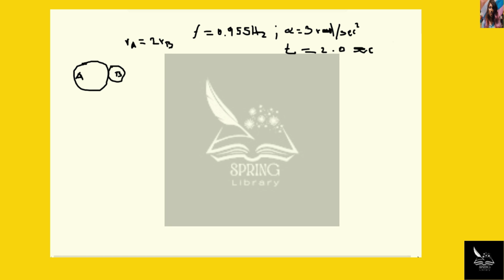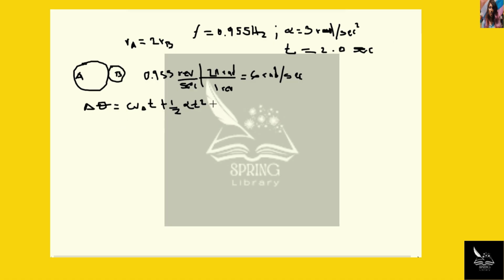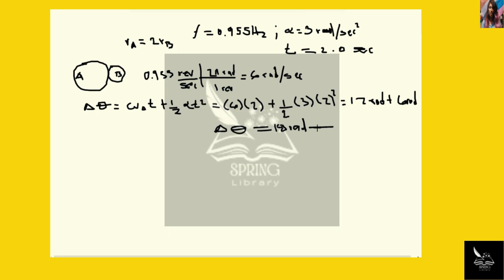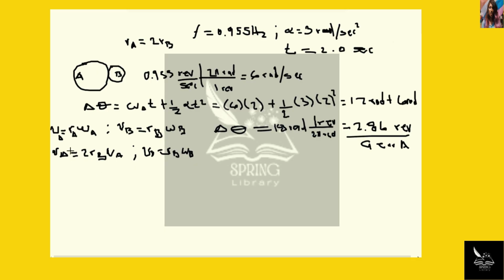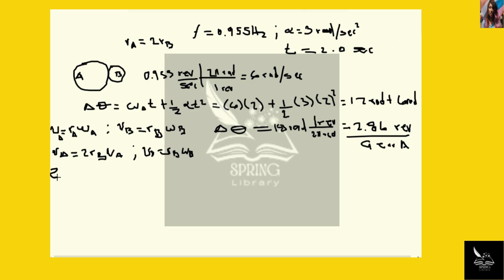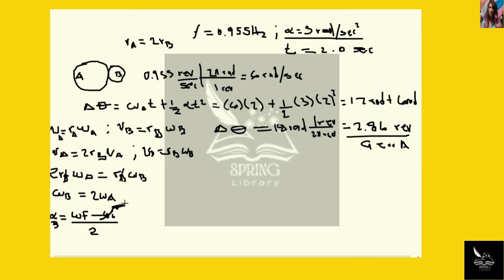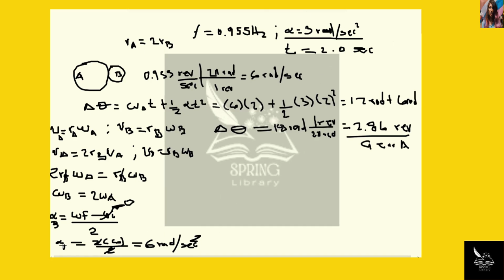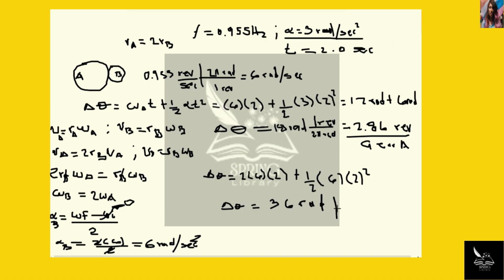Repeat Problem 14-20, part (a), using helical gears each with a normal pitch angle and a helix angle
Repeat Problem 14-20, part (a), using helical gears each with a normal pitch angle and a helix angle of and a normal diametral pitch of 6 teeth/in